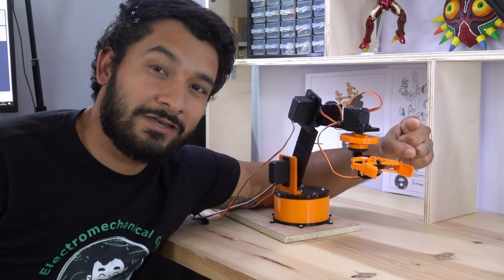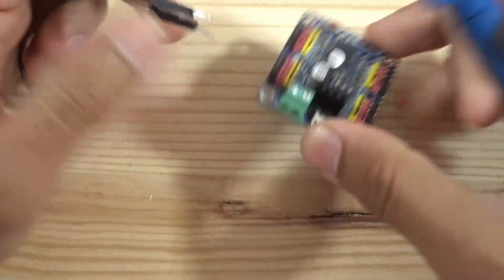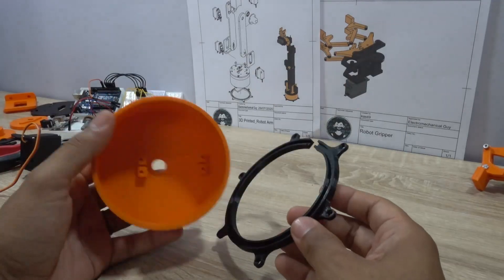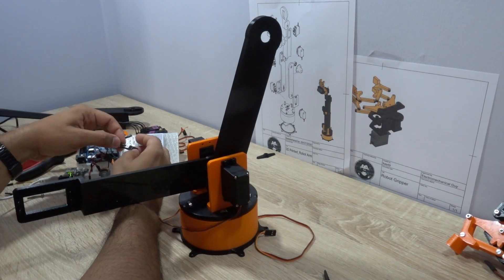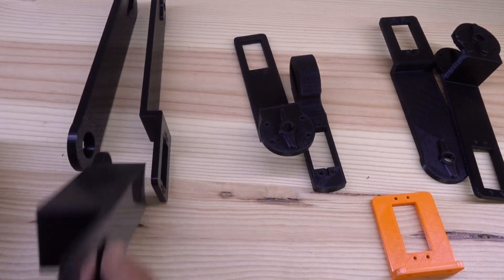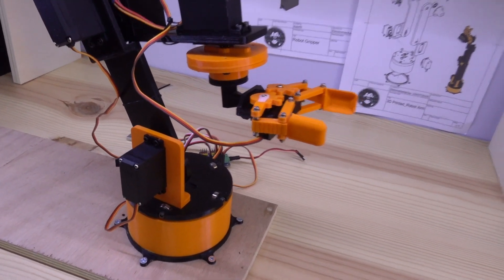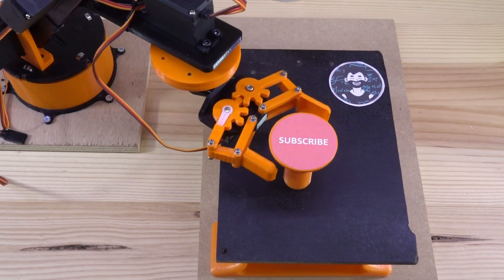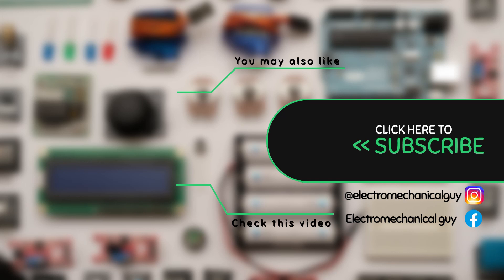How I made my first 3D Printed Robotic Arm 🦾🤖 | DIY Robotic Arm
Hi everyone!
Today I want to share with you this little project I did.
MY FIRST 3D printed robotic arm 🦾🤖!!!

In the end, it didn't turn out as I expected but I learned a lot in the process.
I hope you like it and that it will help all those interested in carrying out this type of project

I am happy with the result but not satisfied. I hope to make some improvements soon.

16 channel PWM Board

Used Servos

You may also need:

USB Module

12VDC 10 Amps Power Supply

Servo Cable Extensions

.and a lot of patience 😆😅

Peace!